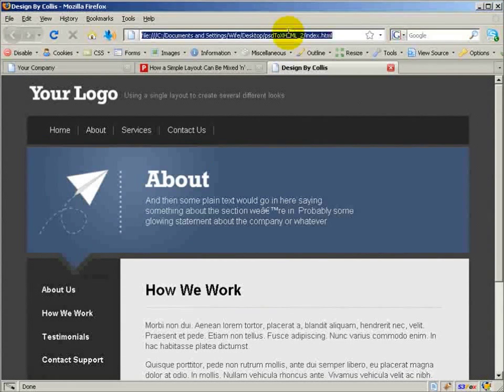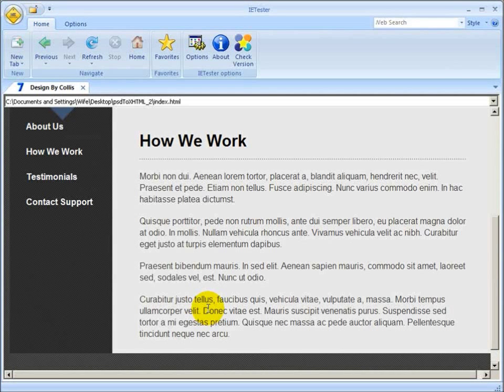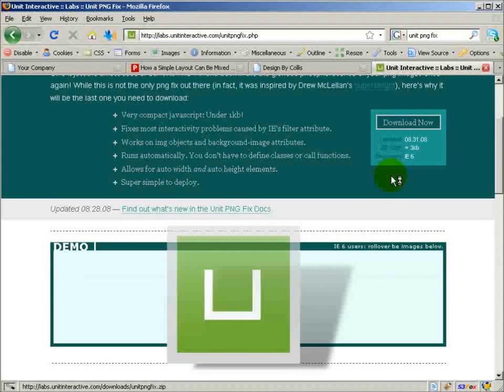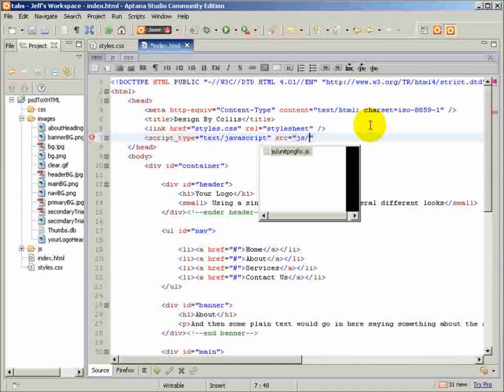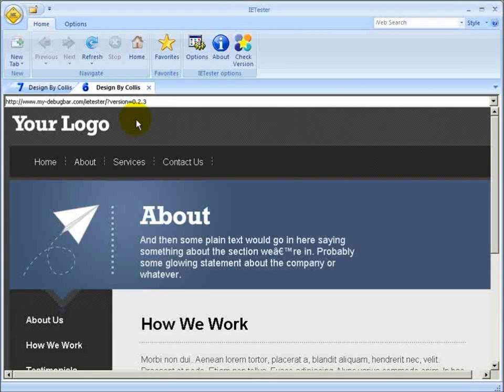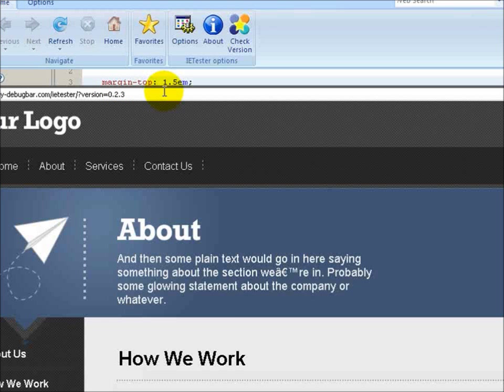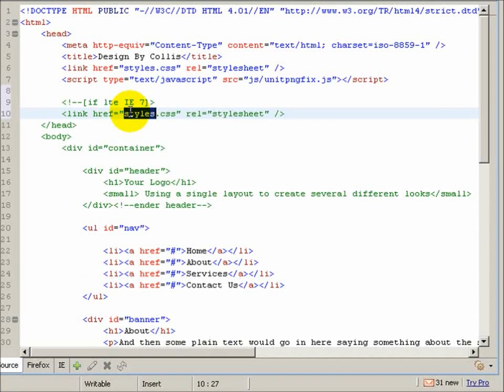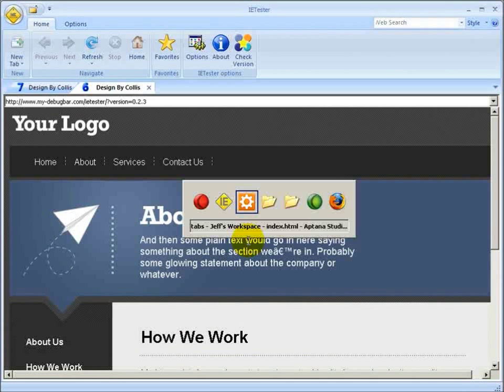Converting a Design From PSD to HTML - Part 5 of 5.wmv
This PSD to HTML video tutorial will show you exactly how to turn a PSD design into a functional HTML and CSS website. This is part 5 of a five-part PSD to HTML series.